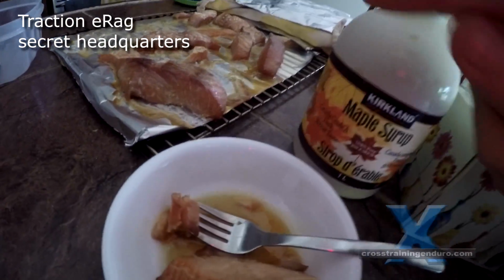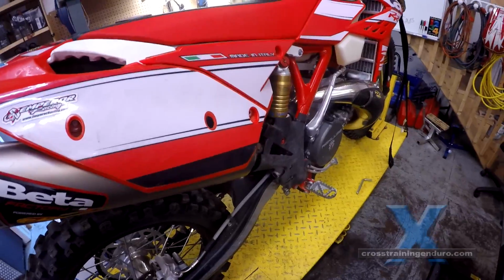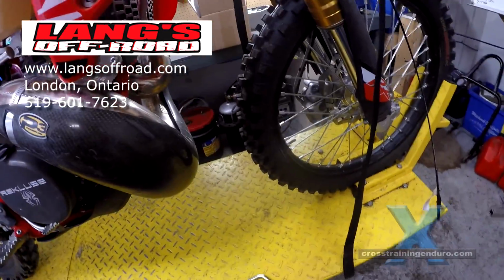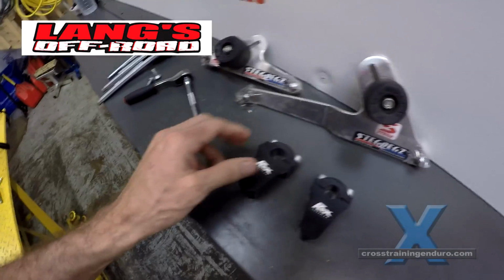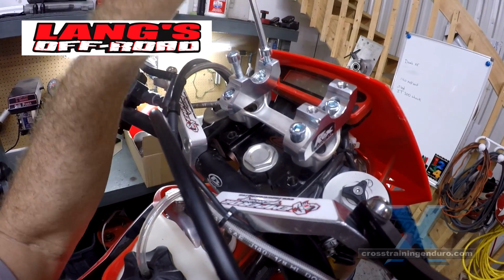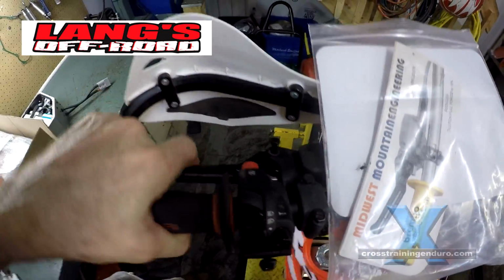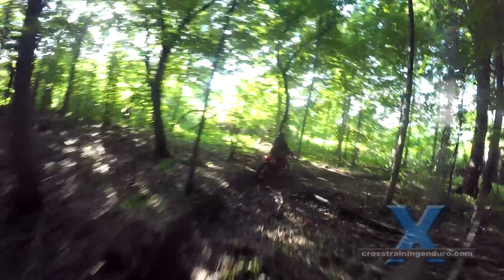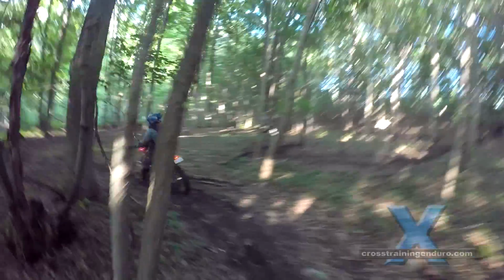CANADIA RIDING THE GREAT WHITE NORTH Cross Training Enduro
and while volunteering for some of the eRag rides!

Beware - this video, and those following, contain poor riding on a Beta RR250, and shocking attempts at a Canadian accent that sound more like a dyslexic Texan with a broken jaw after too many Tequila-induced bar brawls. Canada is a great country, and for some weird reason I have been mistaken as a celebrity here... except for the Traction eRag crew who have overworked me and the Beta RR250 mercilessly and only occasionally fed me through their performance-based meal provision system. Unfortunately I will only see a small part of Ontario and British Columbia on this trip - but the Traction eRag's CEO and chief slave driver drones on and on about the massive French Canadian passion for  powersports and says we will head that way in 2017, woohoo. Hopefully on a Beta RR250 again.